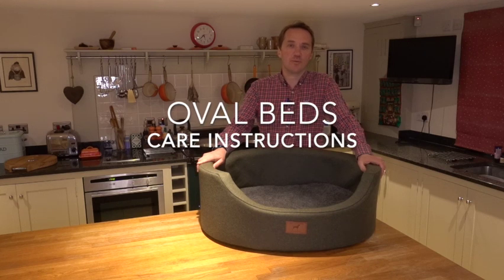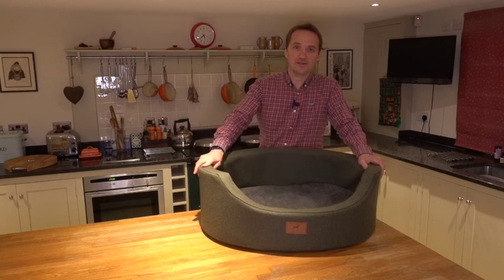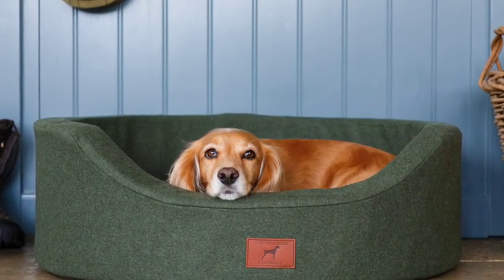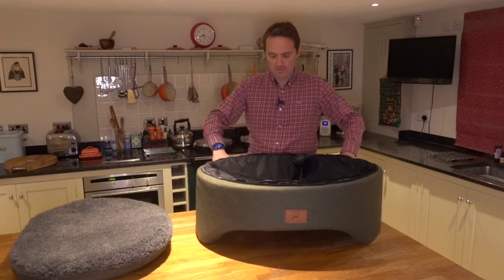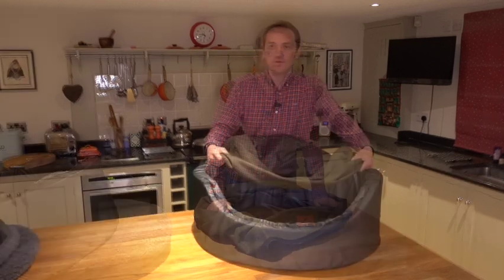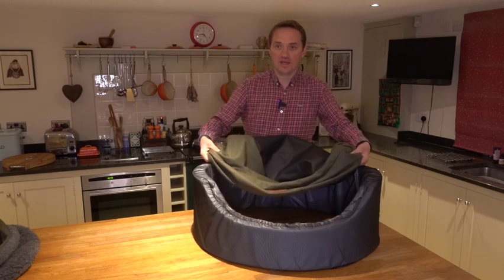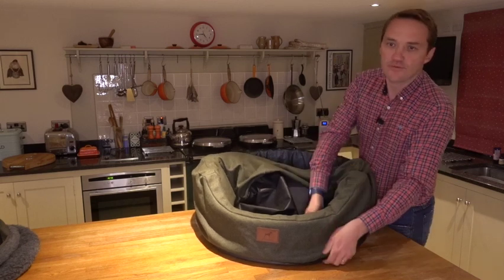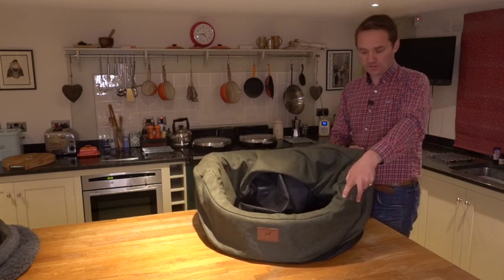The Red Dog Company Oval Dog Bed - Care Instructions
How to remove, and put on again, the machine washable covers of our Oval Dog Beds.